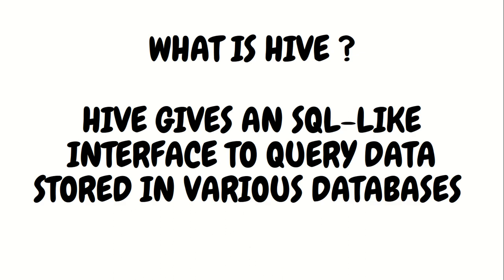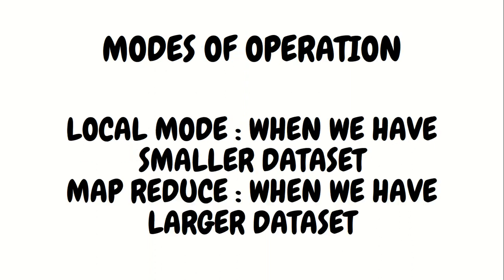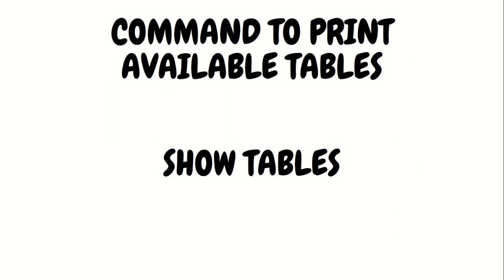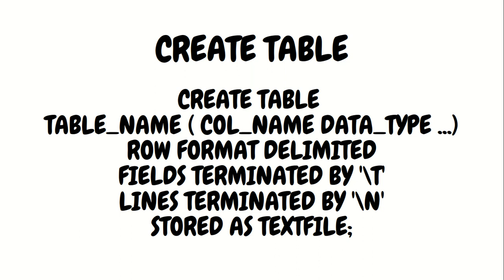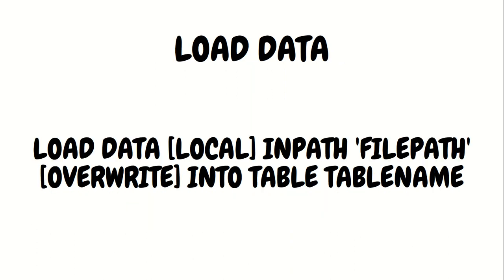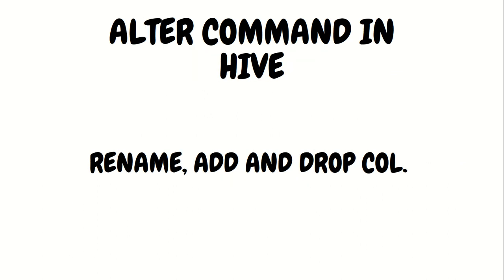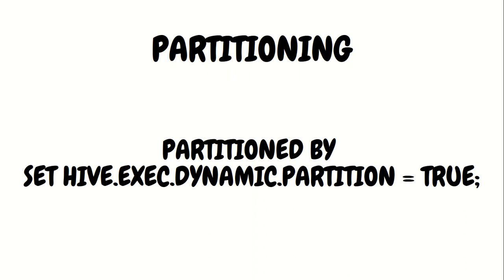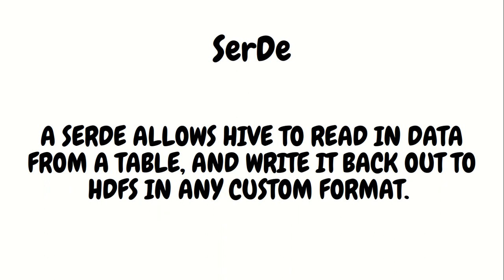Apache Hive Notes for Exams & Interviews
A short little video which contains the basics of Apache Hive. One can use this video as reference for revision and recalling the concepts of Hive.